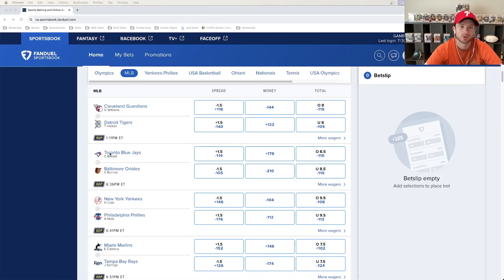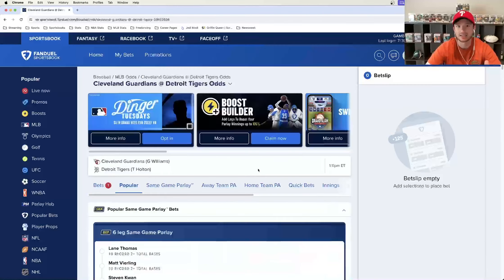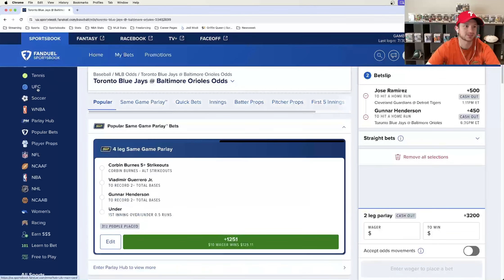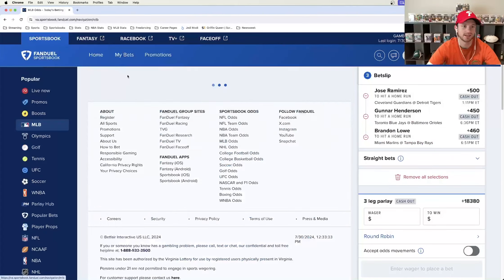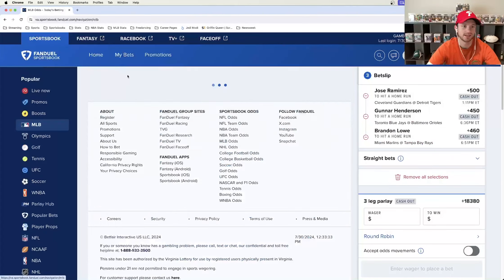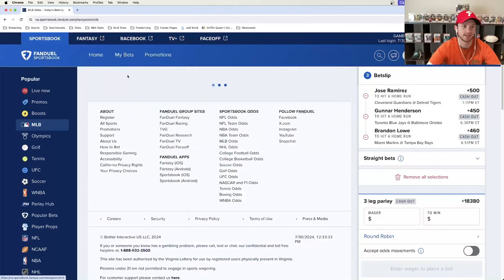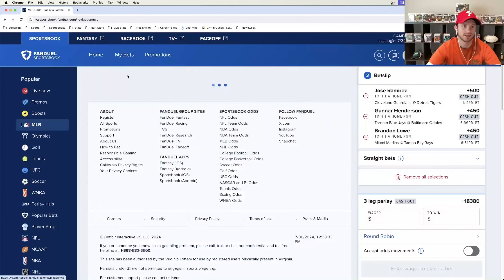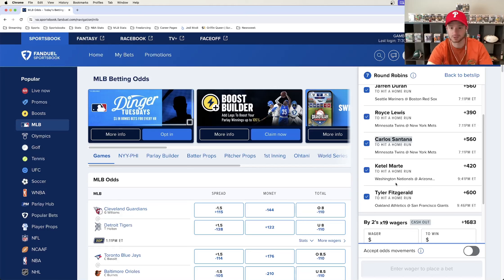How to Place a Round-Robin Bet on FanDuel Sportsbook [Round-Robin Betting Tutorial]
What is Round Robin betting? That is exactly what this video is about. Matt answers the sports betting question of what is a round robin, how to win with Round Robin betting, and, of course, how to place Round Robin bets.

In this video, Matt explains Round Robin bets in sports betting. He defines, gives examples and offers sports betting strategies to help you place mathematically profitable round robin bets. We explains the best betting strategy for Round Robins and how to find profitable round robin bets on sportsbooks, such as FanDuel.

As always, you should be looking for round robins that are Positive EV. Round robins are similar to parlays, since you will need more than one bet to win to hit your Round Robin wager.

A round robin bet is a series of parlays created from a larger list of individual bets, with each combination of plays being included as individual parlays. The term “round robin” comes from a round robin tournament in which every team in a group plays each other. The idea is the same - all the bets form smaller parlays together.

Matt shows you how to place round robin bets that are mathematically profitable, by using OddsJam’s Positive Expected Value betting tool. He shares his best betting strategies regarding round robins, with one being to only add bets that have +135 odds or greater.

OddsJam has player prop odds, moneyline odds, point spread odds and much, much more! You can use the OddsJam sports betting software, which has real-time NBA odds, MLB odds, and NFL odds to find the best round robin bet.